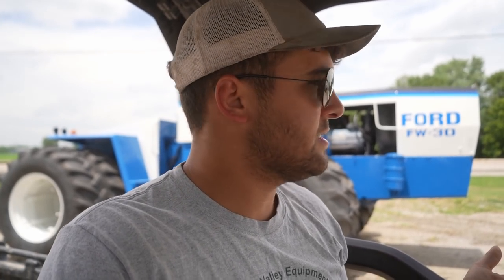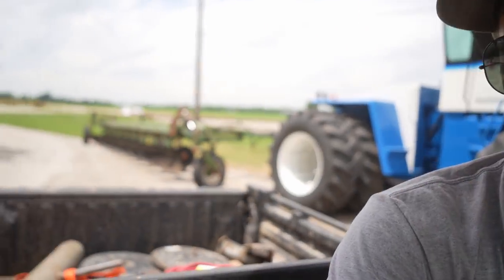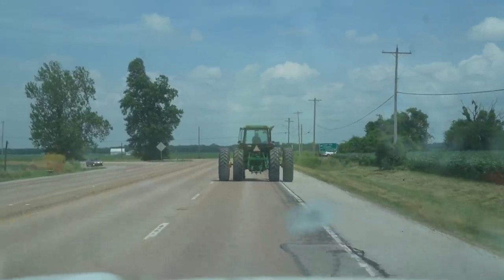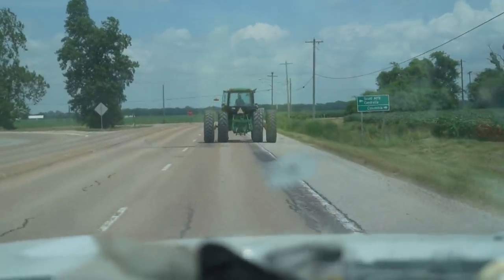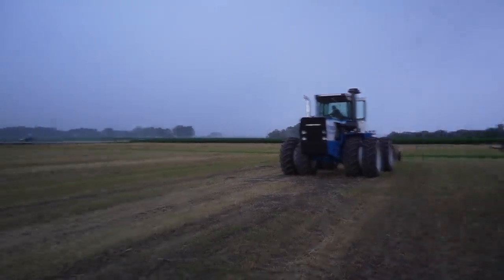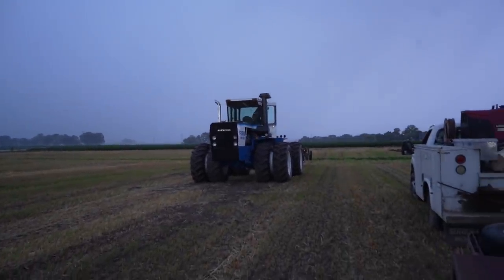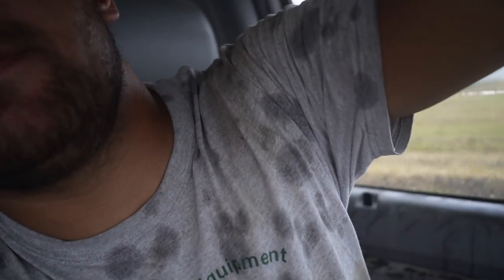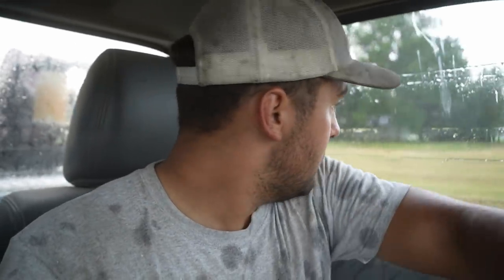Plowing with the Ford FW-30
Its been a while! This weekend we managed to get 3 plows home and tried out the Ford FW-30. A storm blew in by the time we got it ready to go, so there wasn't a lot of time to get the plow adjusted correctly.